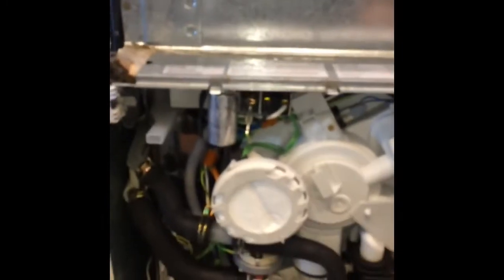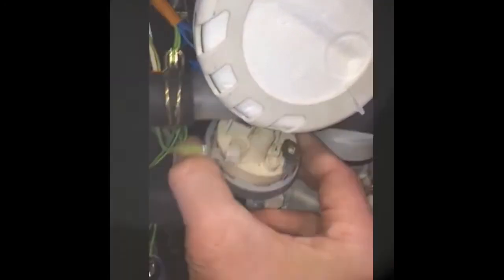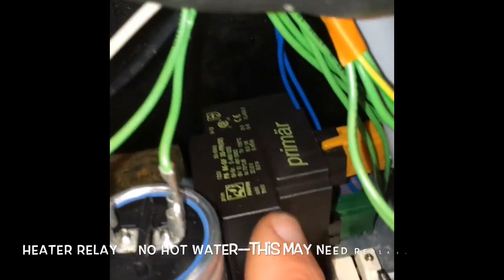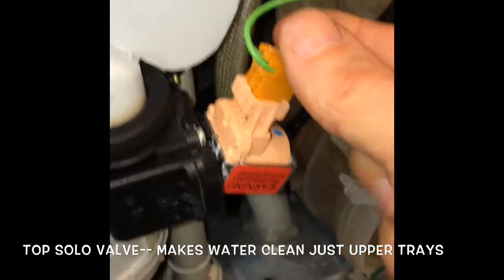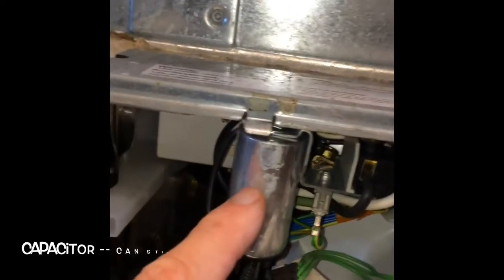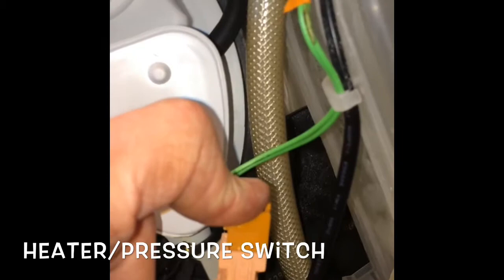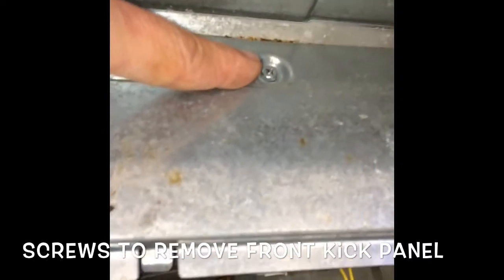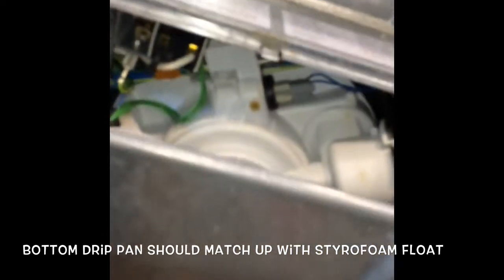Miele dishwasher -- Disassembly